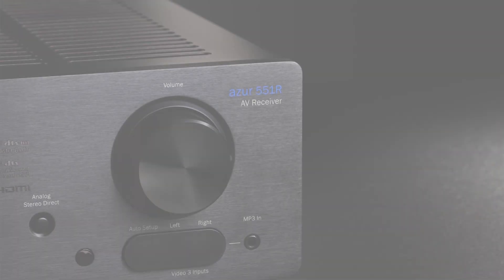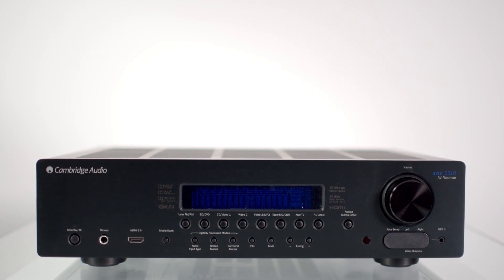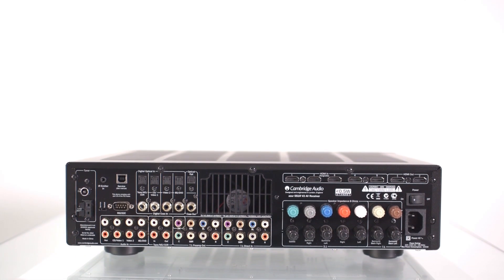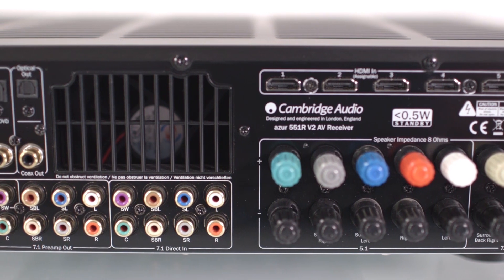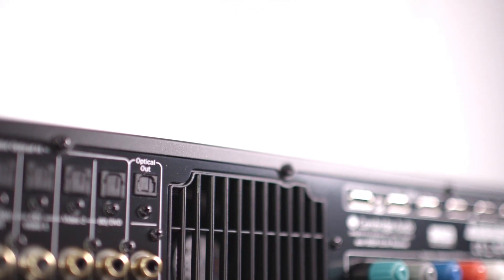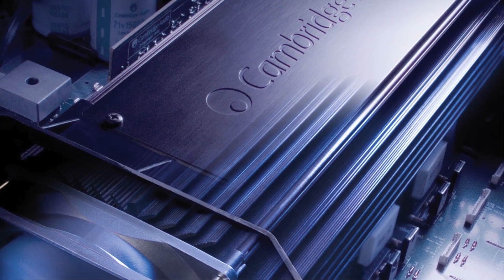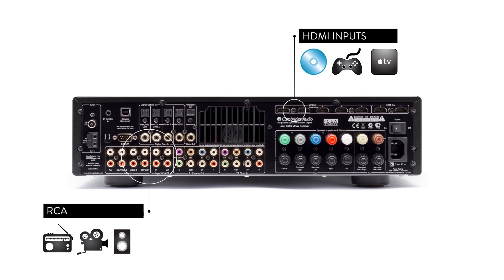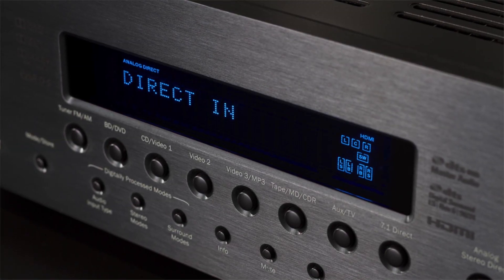Azur 551R V2 | AV RECEIVER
The Azur 551R V2 features 60 watts RMS per channel at 8 Ohms (all 7 channels driven), 6 HDMI inputs and 2 HDMI outputs and is the perfect solution for a powerful surround sound home cinema experience together with a stunning audio performance.